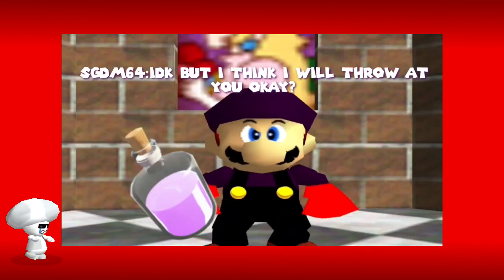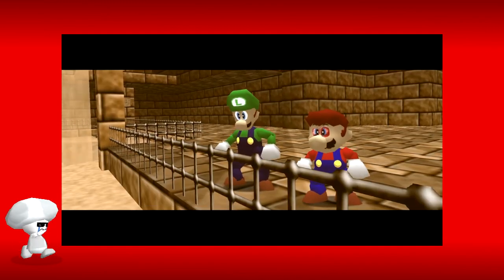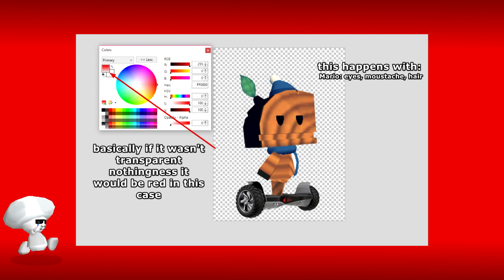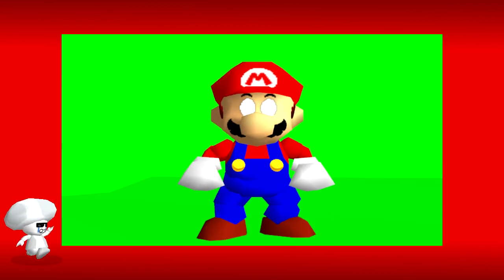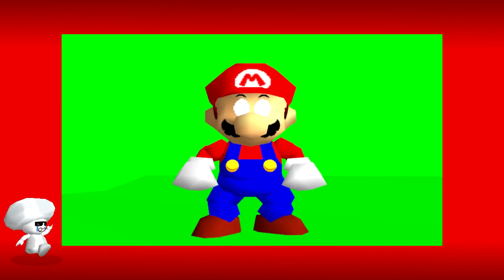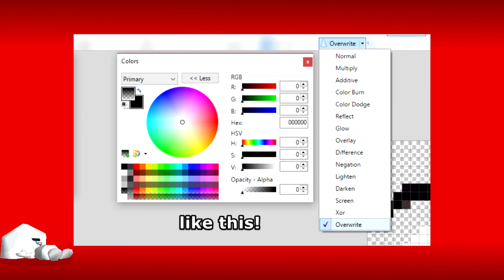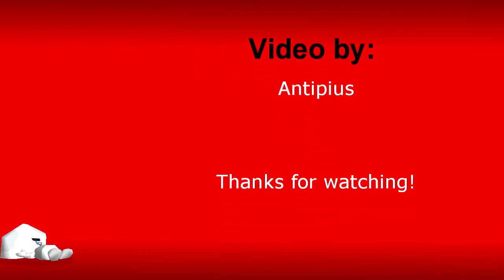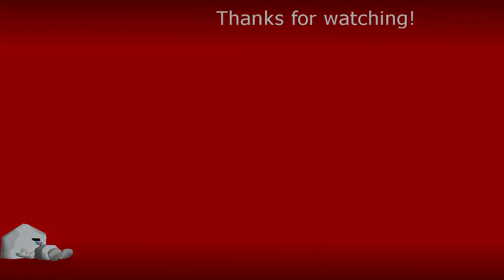How to remove unwanted borders around textures in Super Mario 64 (Tutorial)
This works with any colour! And doesn't matter... heh. Oops.
Paint.NET is free, by the way~